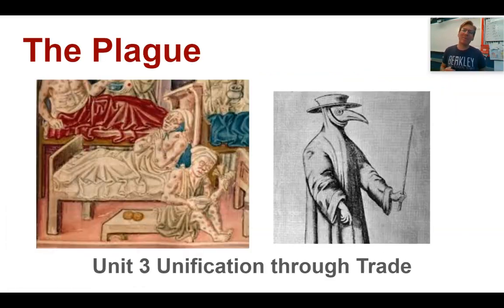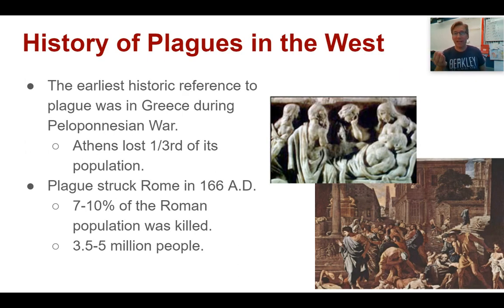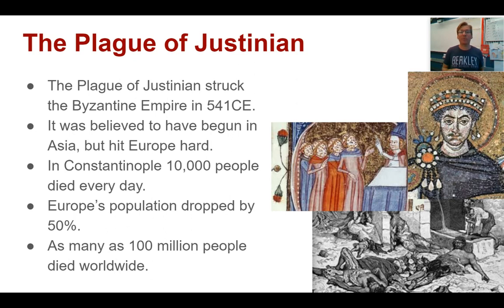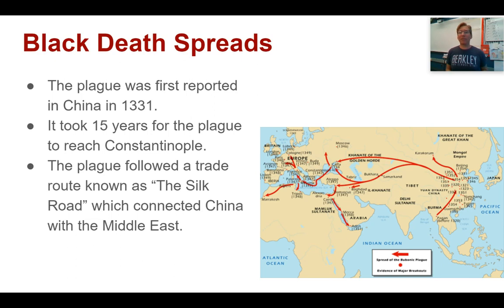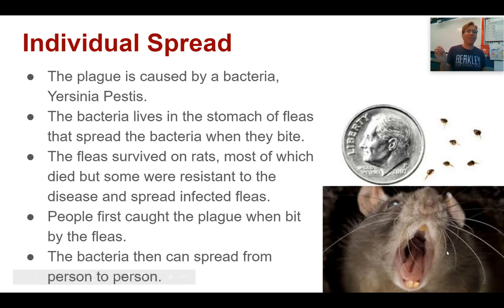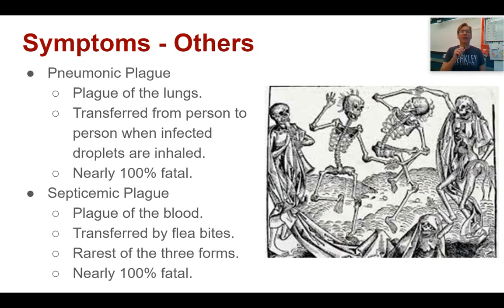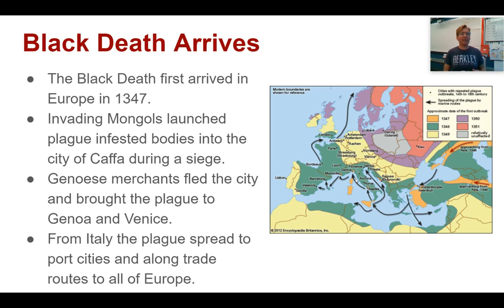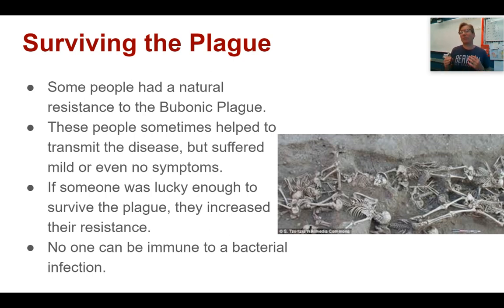BHS WH 3-7: The Plague